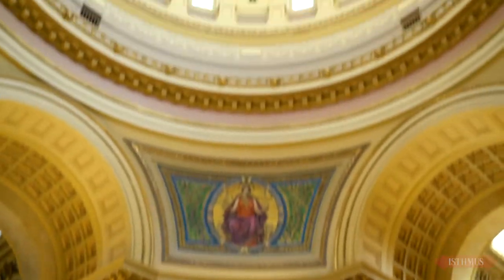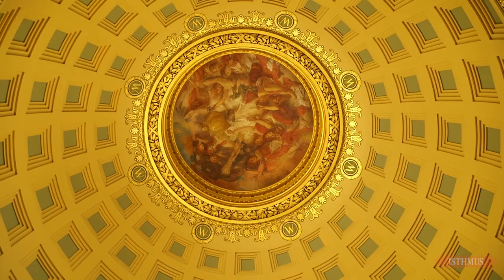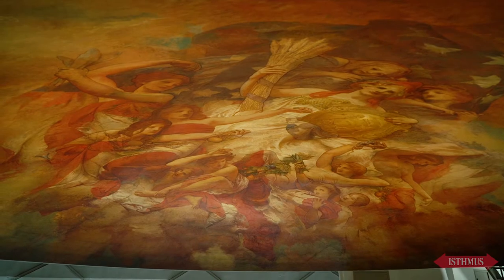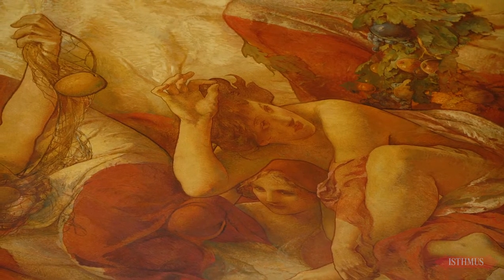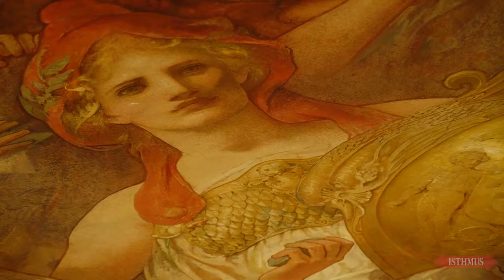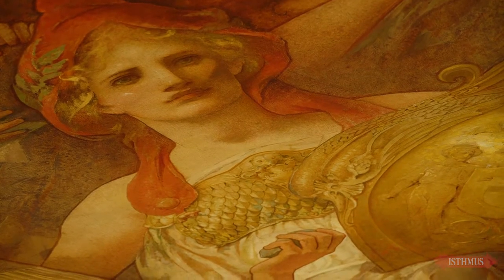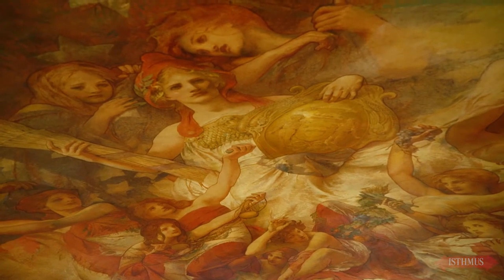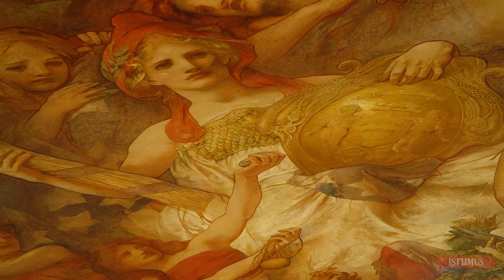Artful interior: The Capitol dome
Walk into the Capitol Rotunda and chances are you’ll see tourists looking up, awestruck; 200 feet above is the false interior dome that frames Edwin Howland Blashfield’s impossible painting, “The Resources of Wisconsin.”